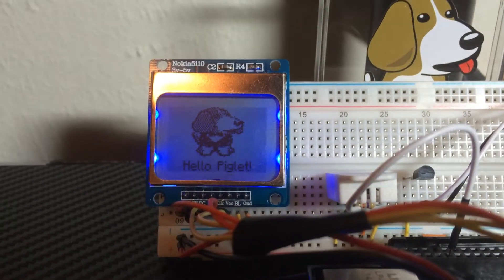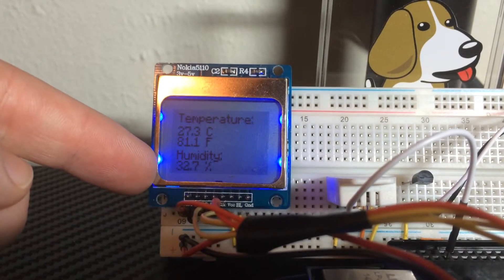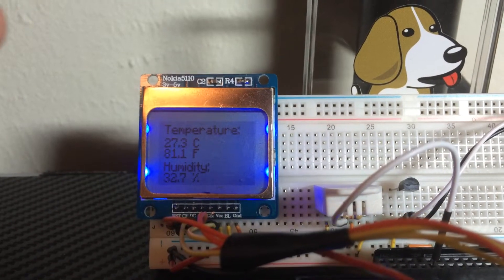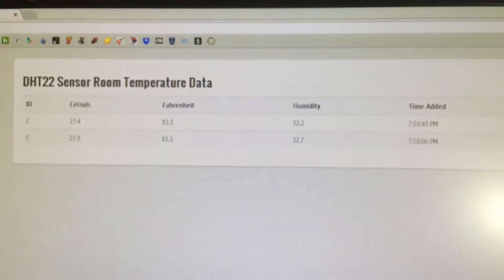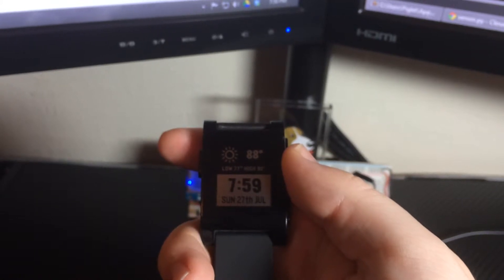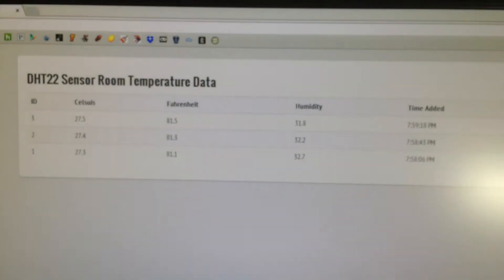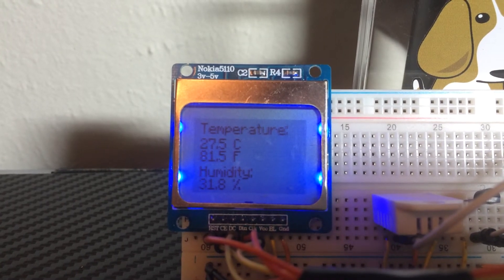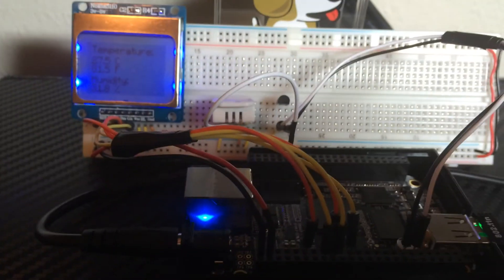Beaglebone Black Temperature Sensor App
This is the first little application I wrote using my Beaglebone Black. It was pretty fun to make and I'm pretty happy how it turned out.